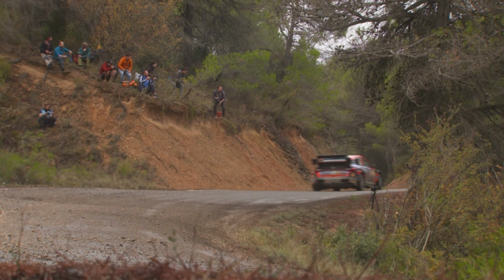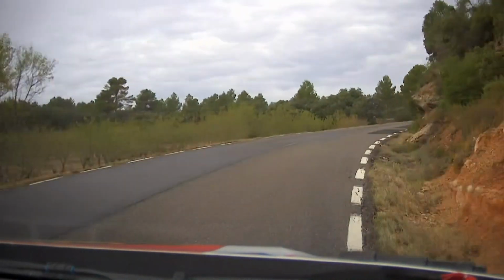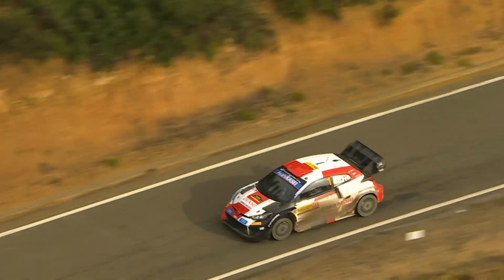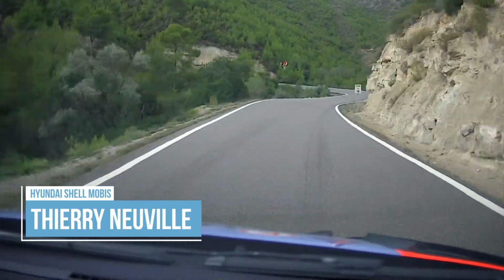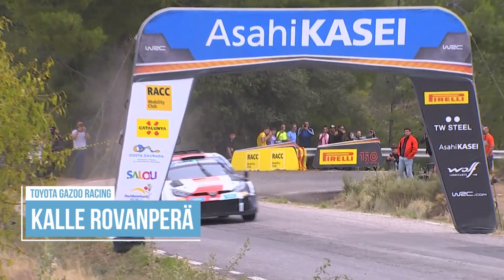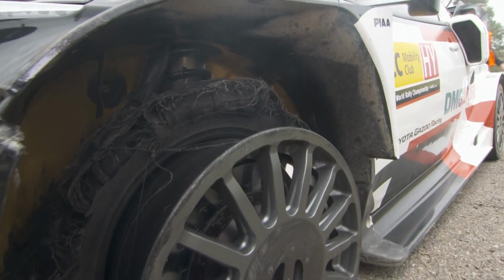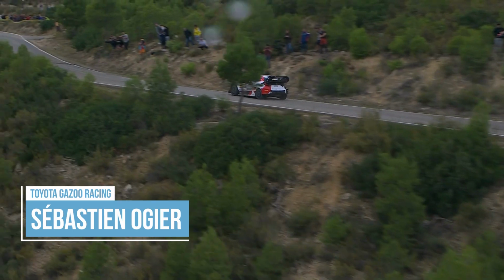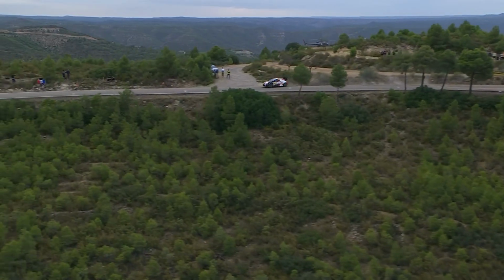Friday Thriller: Team-mates Battle at Rally Spain 👊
Sébastien Ogier resisted the pressure of his Toyota Gazoo Racing colleague Kalle Rovanperä to hold a slender lead in a gripping opening to RallyRACC - Rally de España on Friday.
It was a case of old champion versus new champion as Ogier - an eight-time titleist between 2013 and 2021 - and Rovanperä - winner of this year’s series with two rounds to spare - traded blows across eight pulsating asphalt speed tests in the Costa Daurada hills.

Experience the world of Red Bull Rally like you have never seen it before. With the best rallying videos on the web and original series, prepare for your “stoke factor” to be at an all time high.